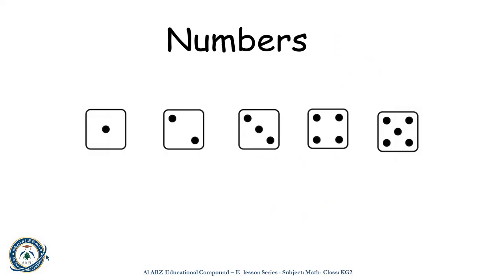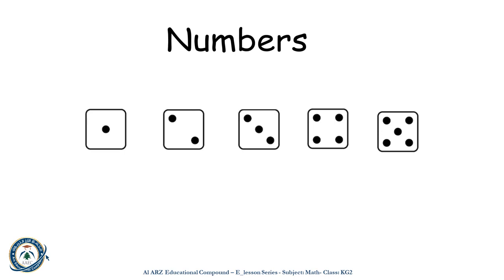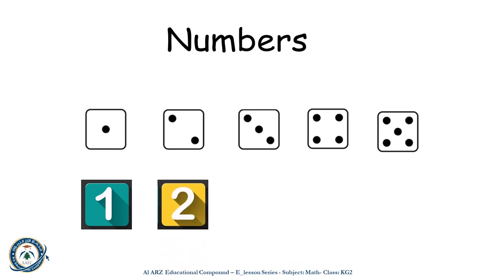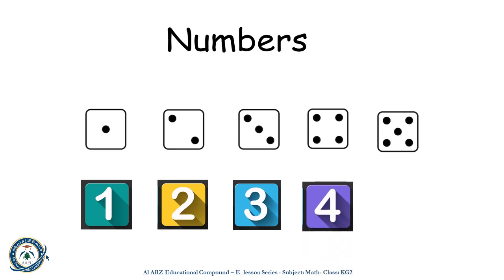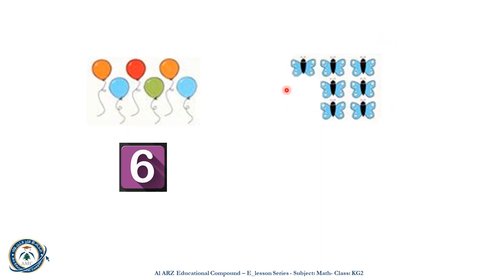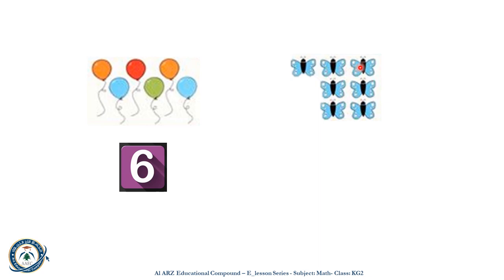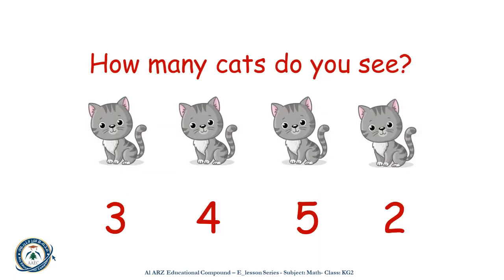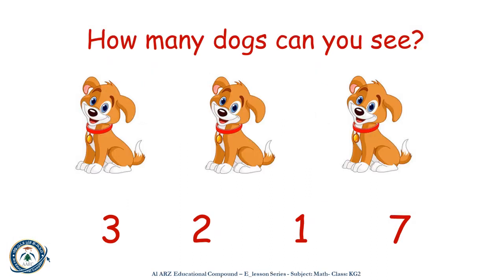Math - Numbers - KG2